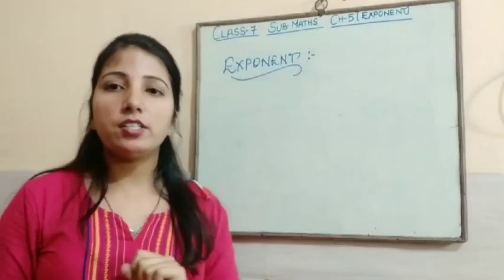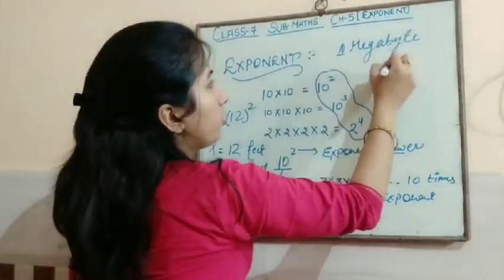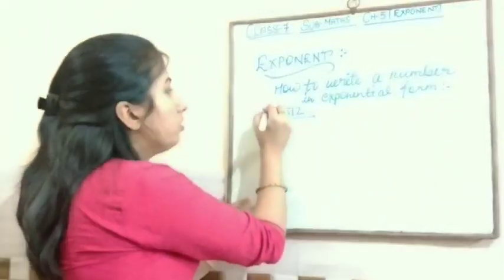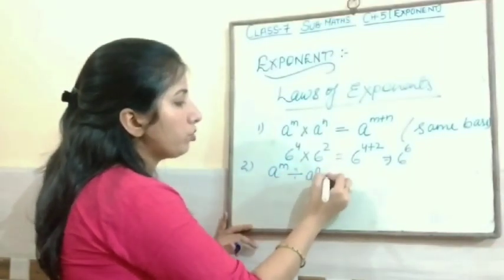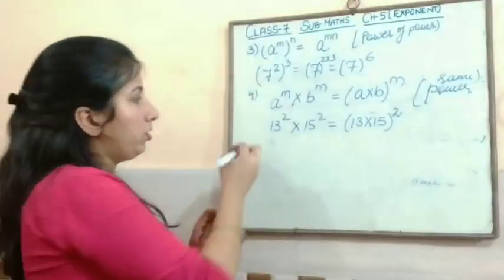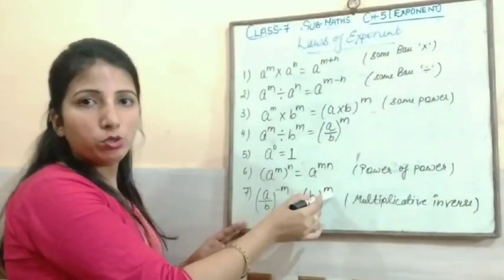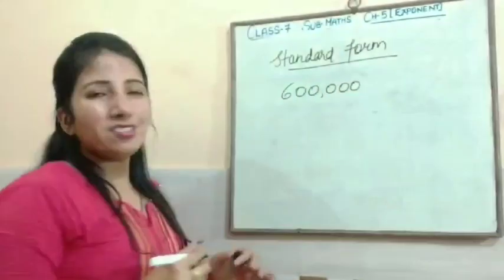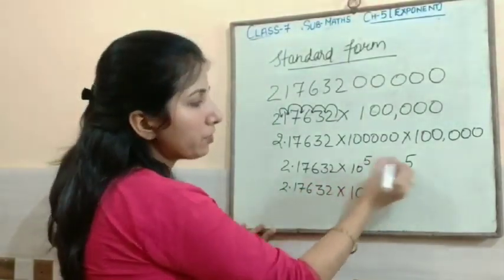Class-7 Maths Chapter-5(Exponent) part-1